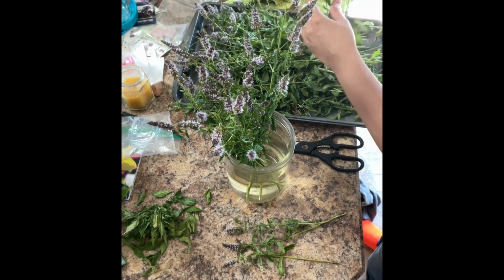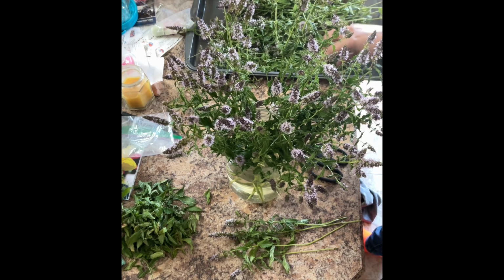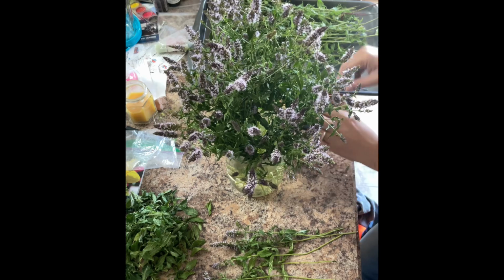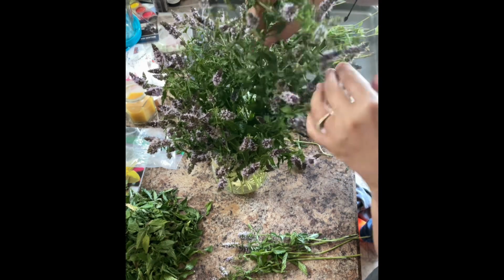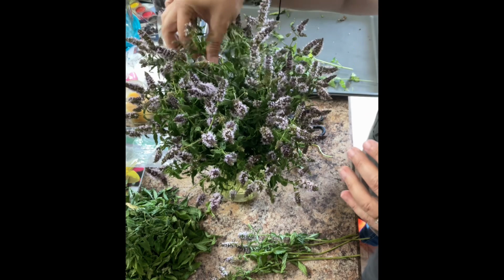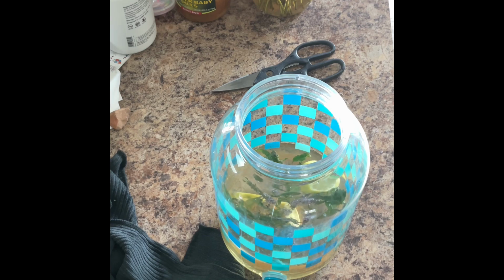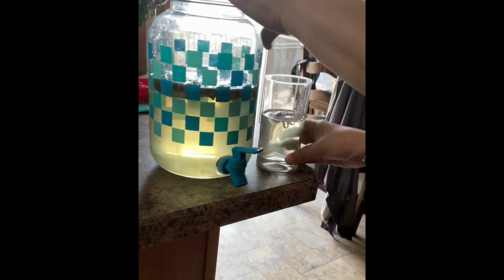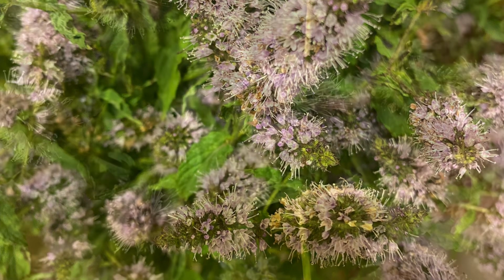Who knew all the things to do with : MINT FLOWERS 🦋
I really did believe that if a mint plant started flowering it was done. To keep it producing just leaves you do have to cut the flowers off. Here are some uses for those flowers!

✅Farmer’s Almanac- look in comments for Lemonana recipe!

This video is for entertainment and creative brain storming (mine and yours lol)! I have lots of opinions and any statement I make is in no way meant to offend anyone. I’m totally fine if we agree to disagree on any topics I mention. Watch me mess up and watch me succeed! ❤️❤️❤️

All information provided in my videos is based on my own personal experience. I have no formal qualifications in chemistry, skincare formulation, herbal medicine, or any other related field. I make no guarantees about the correctness of the information presented. Use the information on my videos at your own risk and expense.🌺🌺🌺

All photos and videos are my own (unless specified) and no use or reproduction is allowed without written permission by me. 🦋